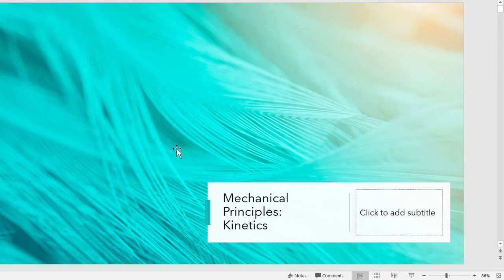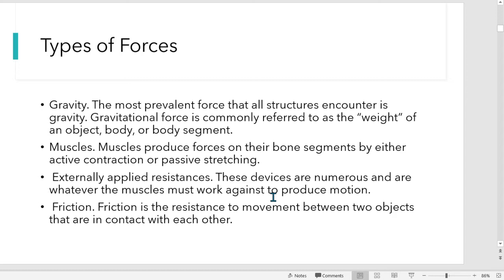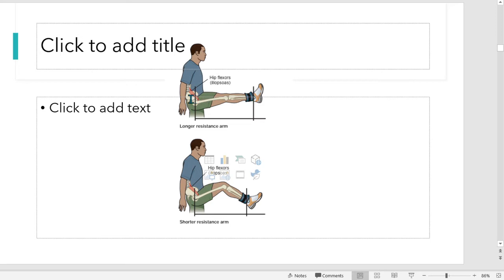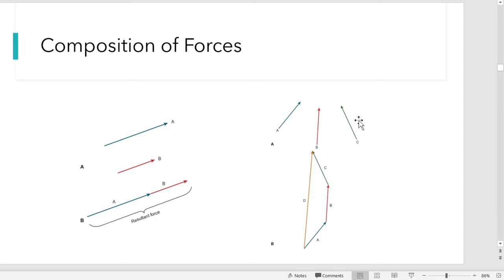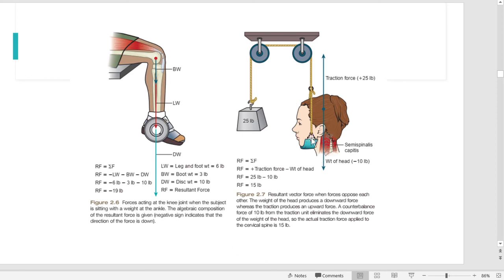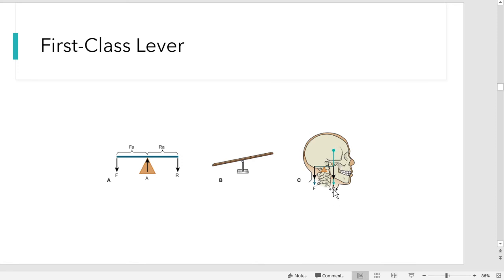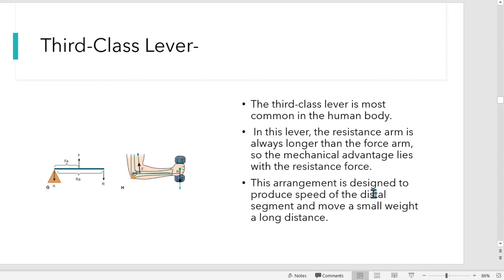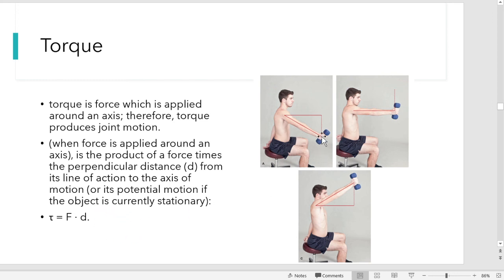Basic Kinetic Principles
Applied Physics in Kinesiology